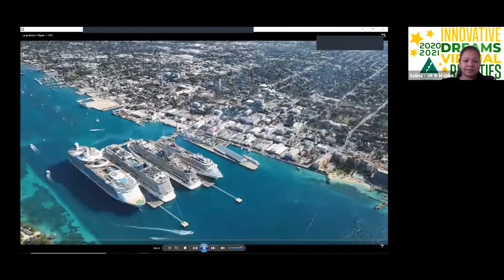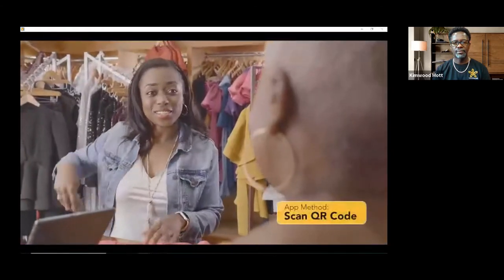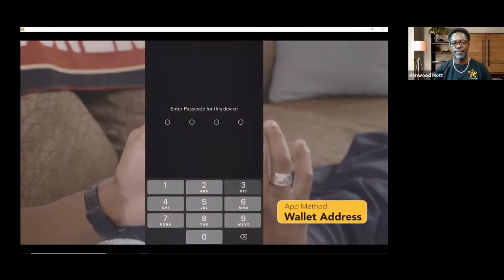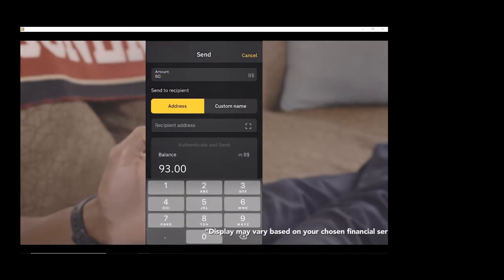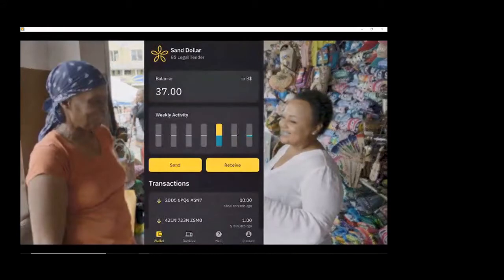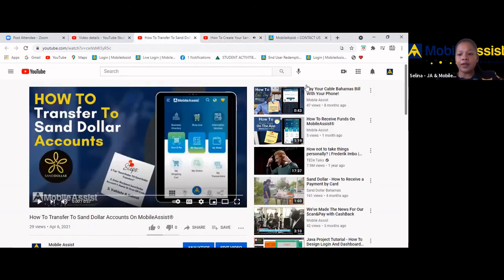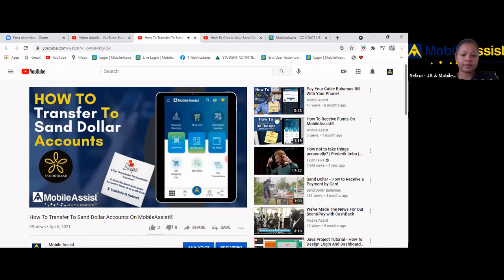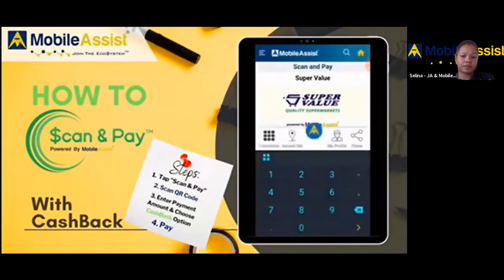Integrating Digital Payments Webinar Featuring SandDollar & MobileAssist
Our May Alumni Webinar featured SandDollar and MobileAssist speaking to digital payment integration for SMBs!